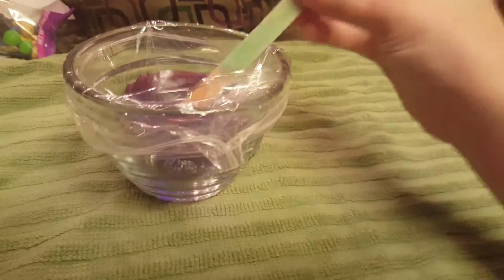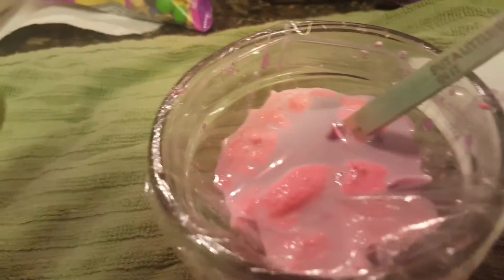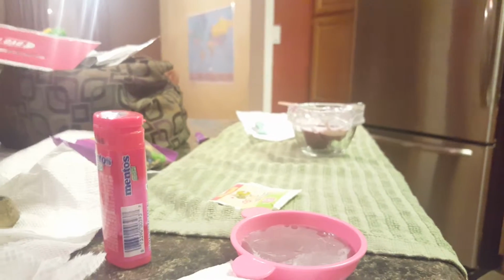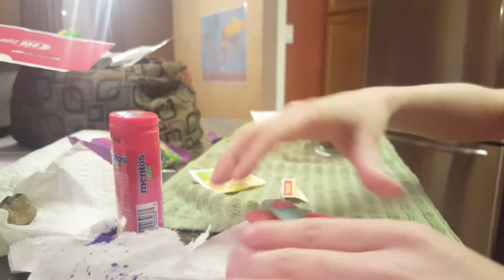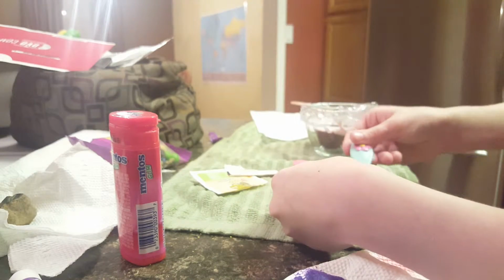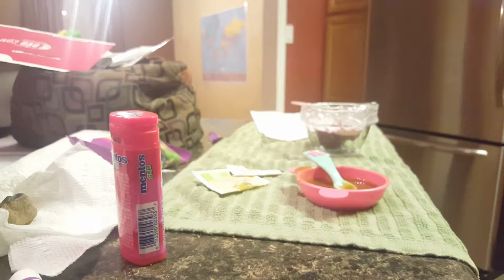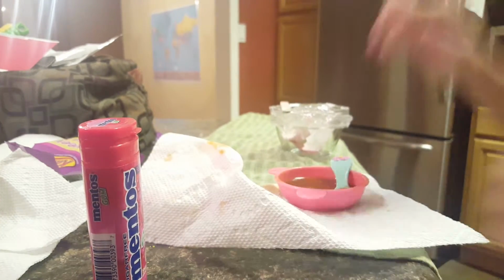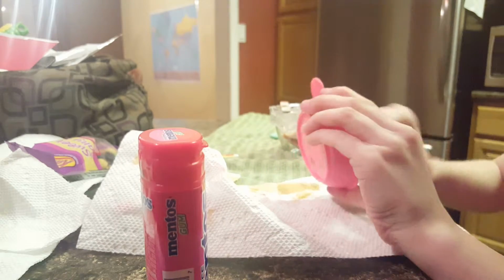Exprimeting With Wonder Dough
Check out theese six Youtubers LPS lolipop Fun With Baby Alive Kelli Maple The Brony Notion Baby Dolls & Little Girls And Baby Alive Time